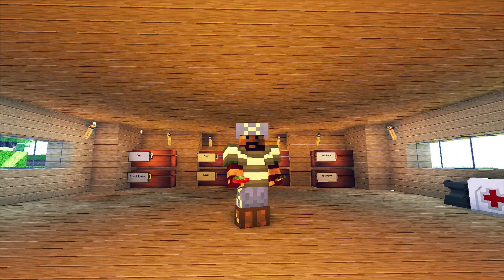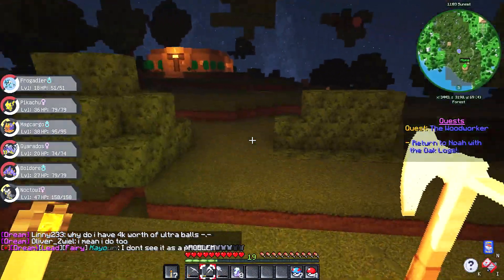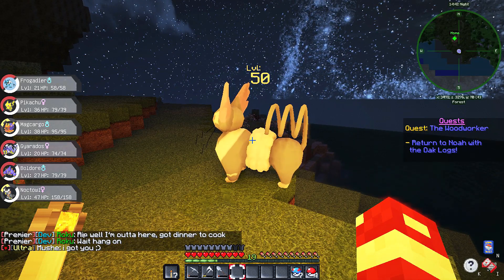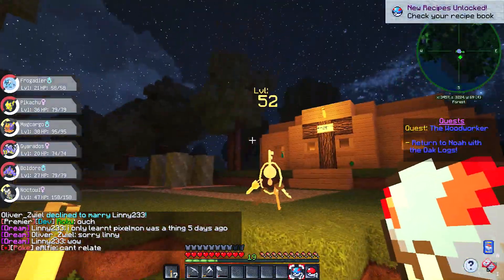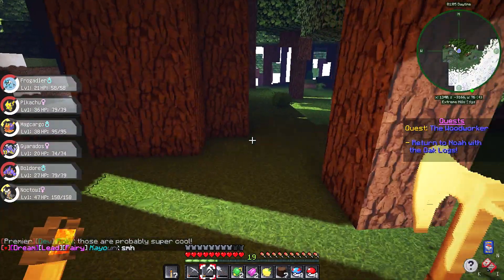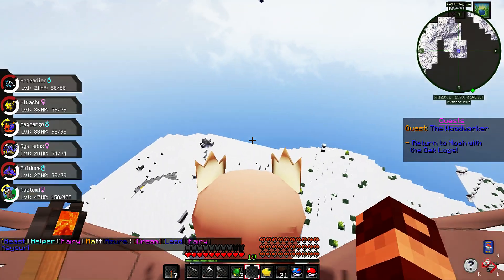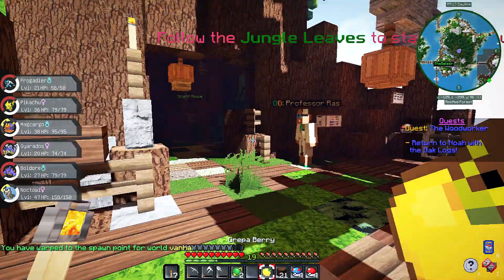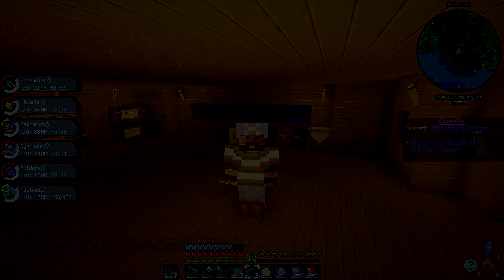Pixelmon Reforged Oblique | S:1 | Shady Farmer Takes A Break - Part 5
Welcome to pixelmon its back you could say reforged I'm on the oblique server I'm going to try and catch them all and survive minecraft while I'm at it so enjoy or you can join me :)

Ip: play.obliquemc.net